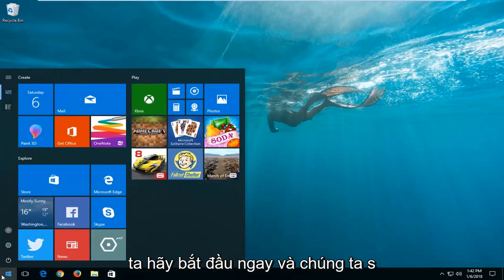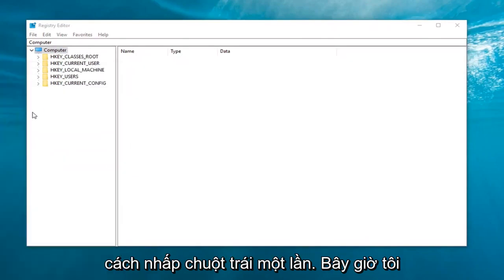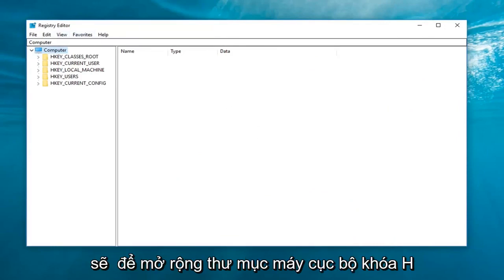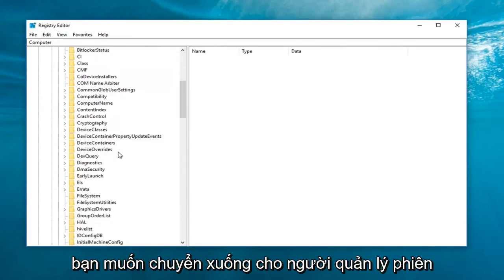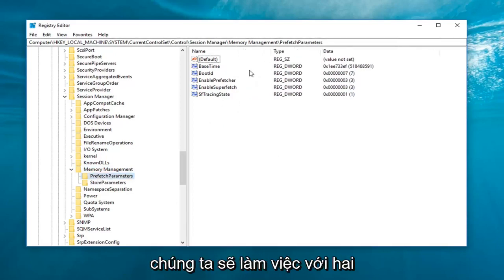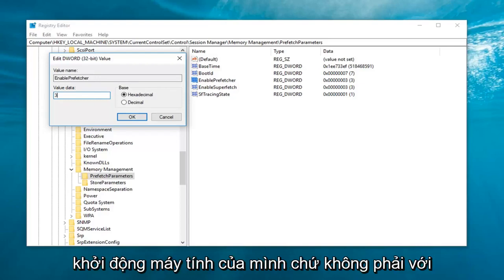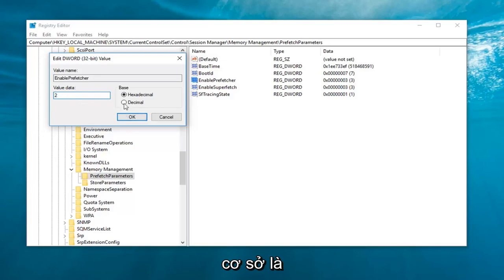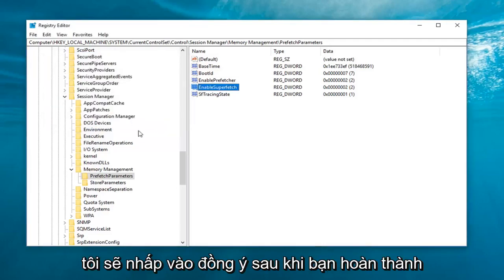Cách tối ưu ổ cứng SSD giúp tăng tốc độ và tăng tuổi thọ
Windows 10 và Windows 11 Tắt và Bật Tìm nạp trước và Siêu nạp - Tăng Tuổi thọ SSD của bạn.

SuperFetch có hai mục tiêu: giảm thời gian khởi động và đảm bảo các ứng dụng bạn sử dụng tải hiệu quả hơn. SuperFetch cũng tính đến thời gian, trong đó nó sẽ tự điều chỉnh để phù hợp với các kiểu sử dụng của bạn.

Trước tiên, hãy tập trung vào việc giảm thời gian khởi động. Trong quá trình khởi động Windows, các tệp giống nhau cần được truy cập vào các thời điểm khác nhau. SuperFetch ghi lại dữ liệu và tệp nào cần được truy cập tại thời điểm đó và lưu trữ dữ liệu này trong tệp theo dõi. Trong các lần khởi động tiếp theo, thông tin này được sử dụng để làm cho việc tải các dữ liệu / tệp nói trên hiệu quả hơn, dẫn đến thời gian khởi động ngắn hơn.